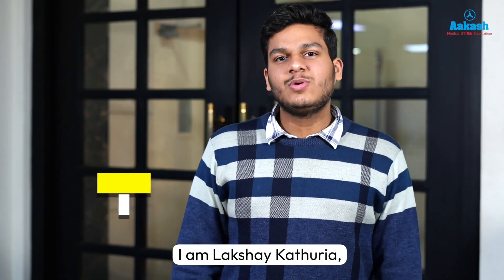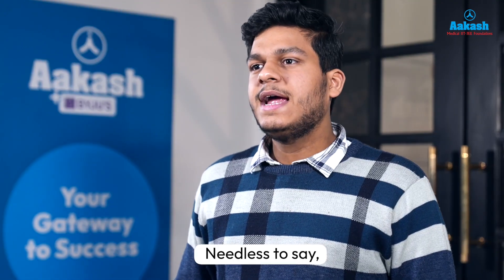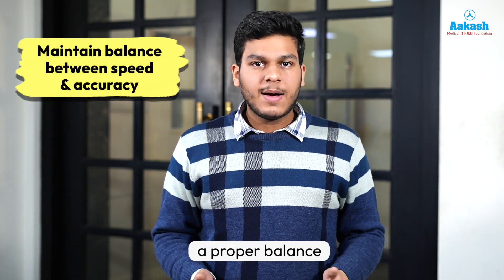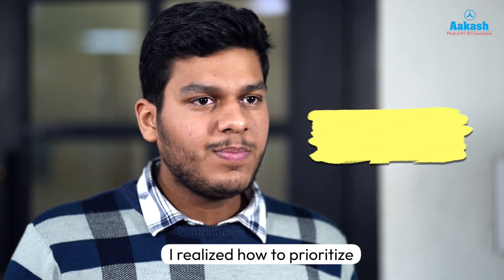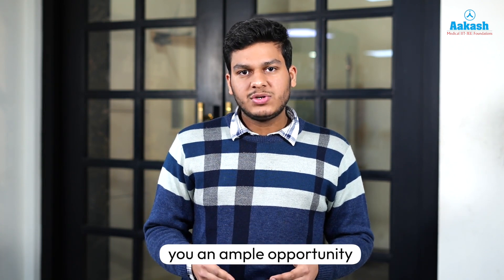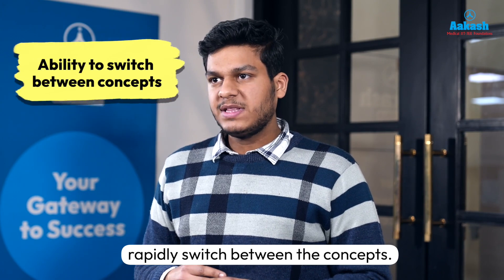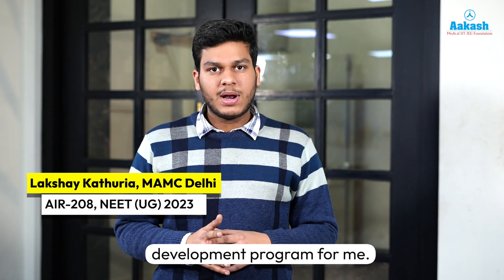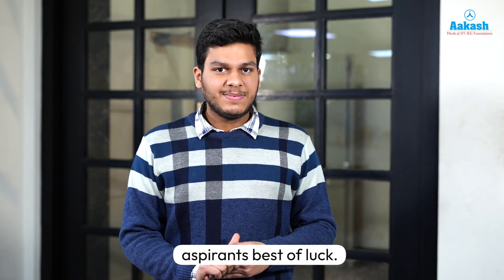Lakshay Kathuriya shares his strategy to crack NEET!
Discover how to strike the right balance between accuracy and speed, crucial for excelling in the NEET exam. Learn effective time management strategies while prioritizing accuracy. Explore Lakshay's journey of optimizing subject sequence and rapidly switching between concepts. Join the FTS series to refine your exam strategy and ace the NEET exam with confidence. Best of luck to all future NEET aspirants!